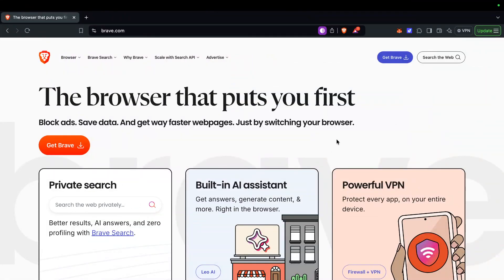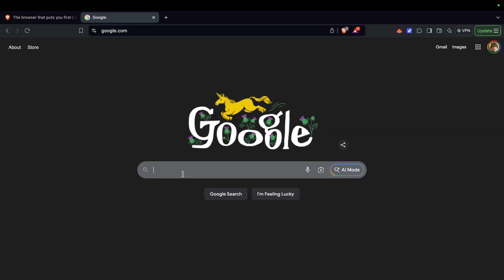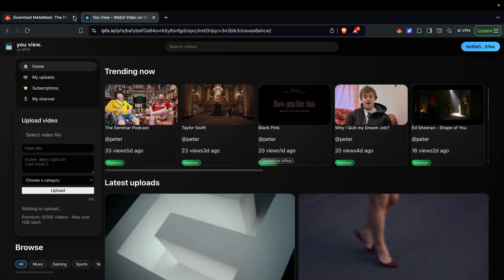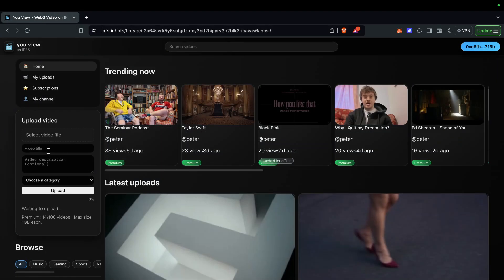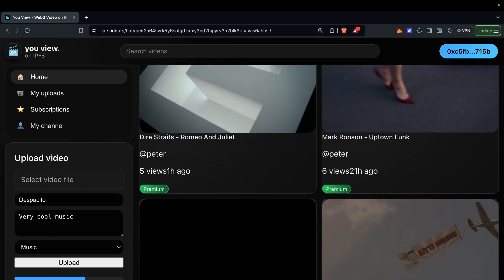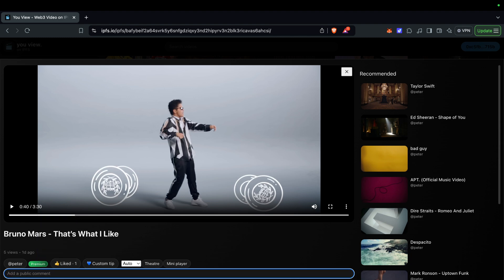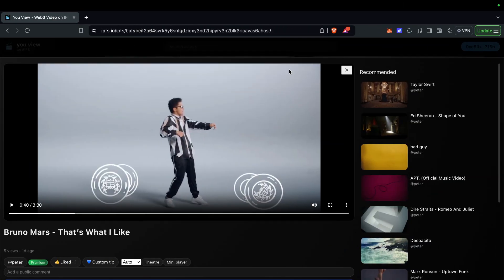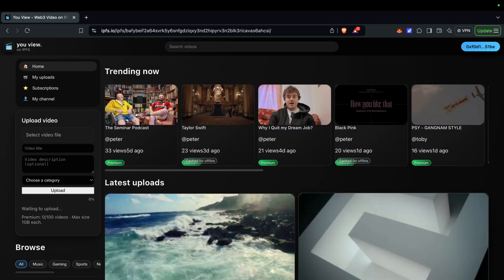Youview.Crypto | Understanding IPFS: Viewing Content Through a Public IPFS Gateway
Understanding IPFS: Viewing Content Through a Public IPFS Gateway